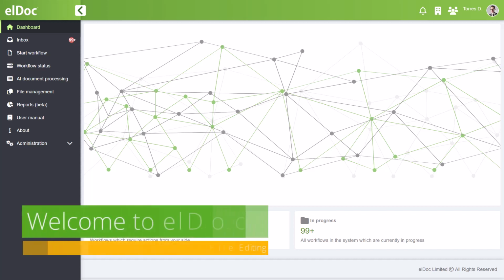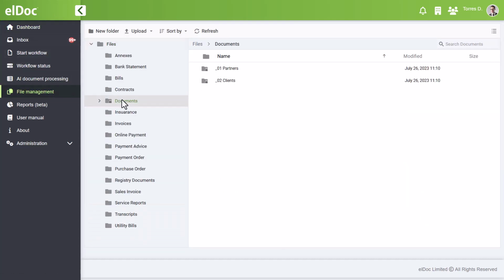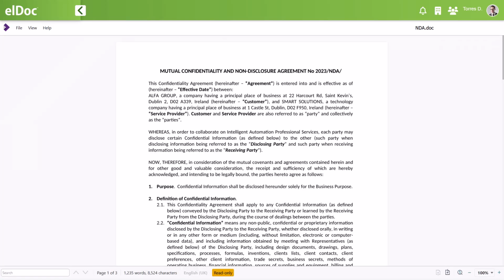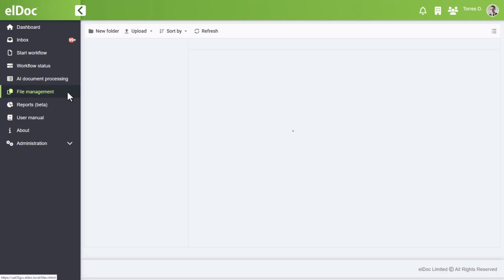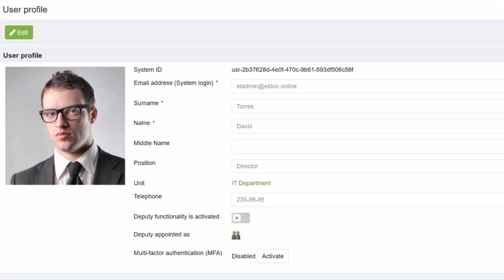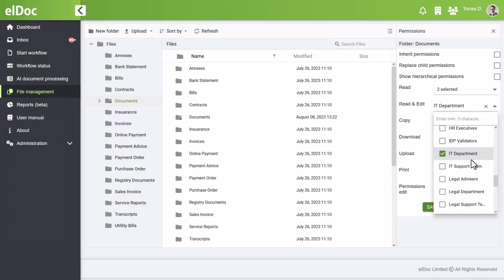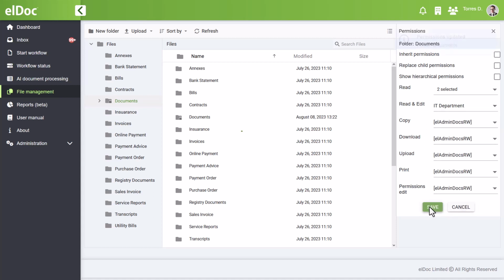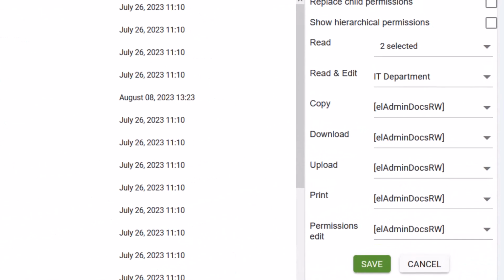elDoc - Access Control & Permissions | Online File Editing | File Management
Demo: This tutorial provides a step-by-step guide on how to assign editing rights effectively within the elDoc platform. You'll learn how to manage user permissions, ensure proper access control, and optimize your workflow. Whether you're new to elDoc or looking to refine your document collaboration process, this video has got you covered!